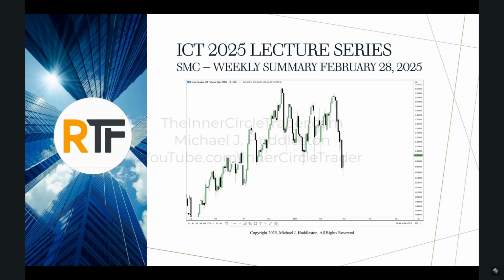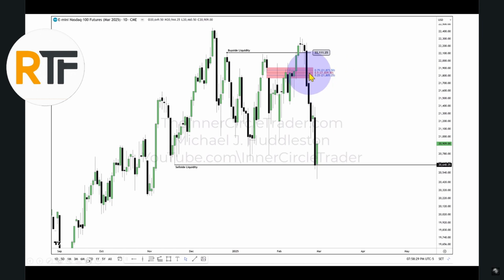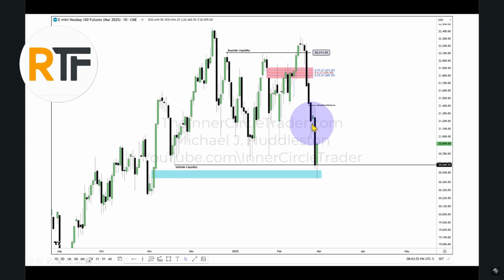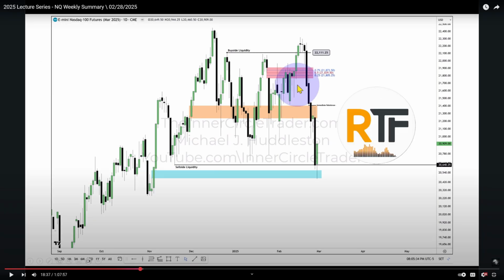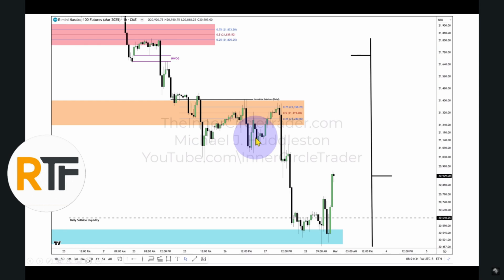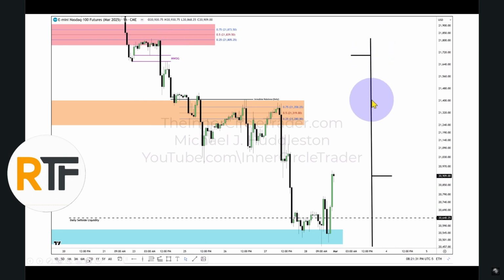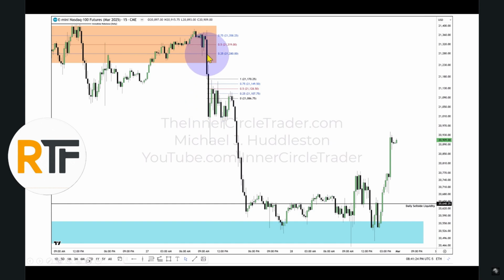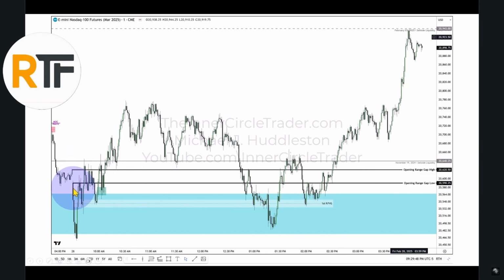ICT Lecture Series 2025: NQ Weekly Summary | NO ADS | My Lecture Notes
Here are my lecture notes for ICT's 2025 Lectures. This is not meant to be a summary of his videos. I encourage you to watch his original video.